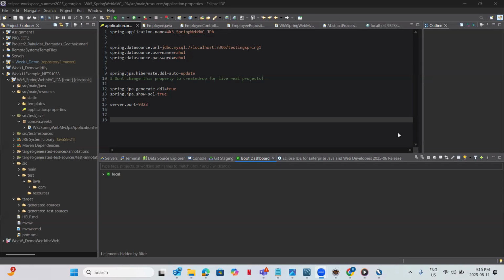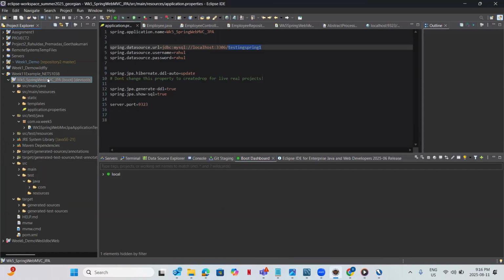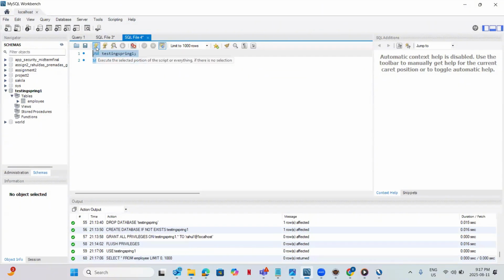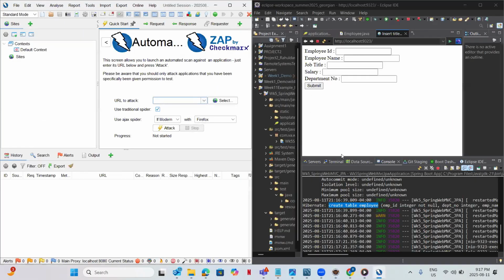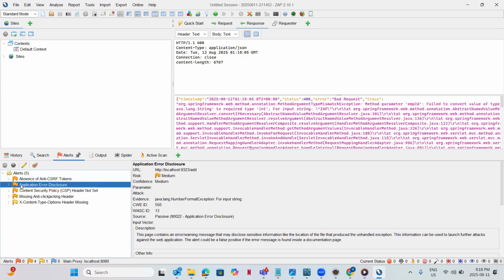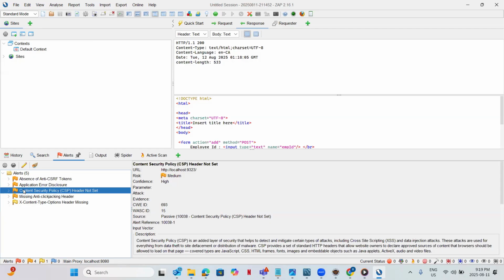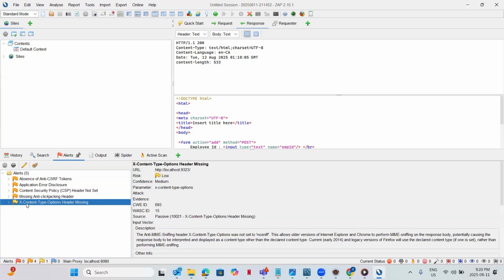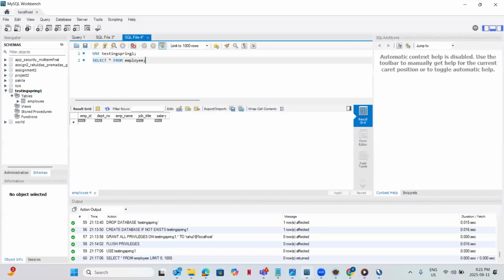Application Security | Assigment Part -B |Cyber Security | RahuldasPremadas Geethakumari | 200620965